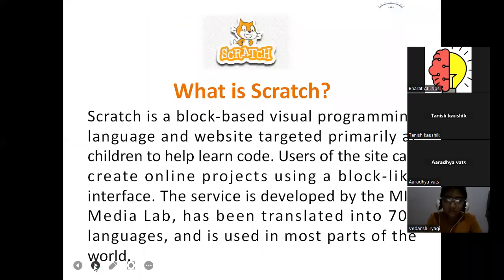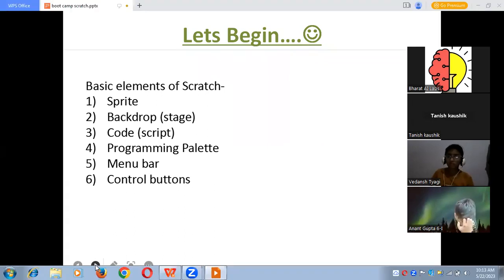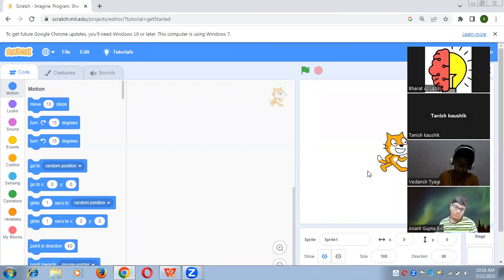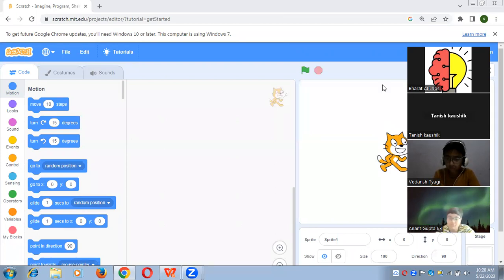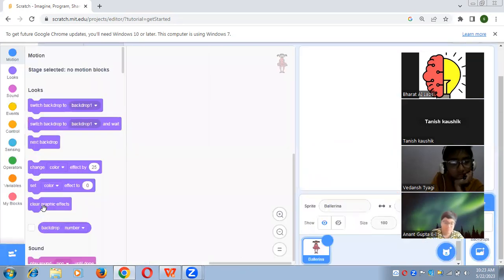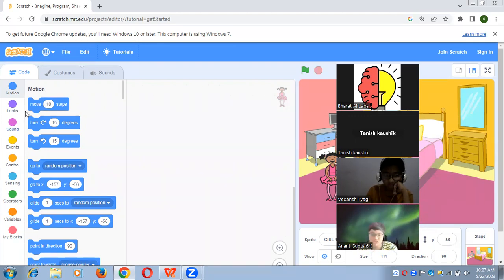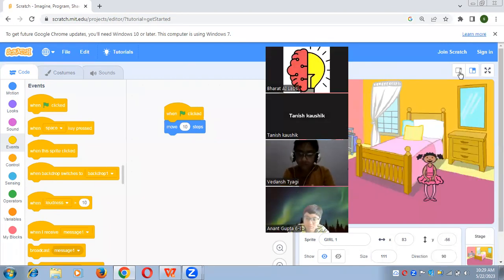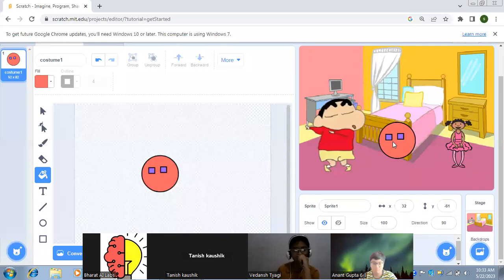ROBOTICS AND CODING SUMMER CAMP || DAY 1 || INTRODUCTION OF SCRATCH || V- VIII